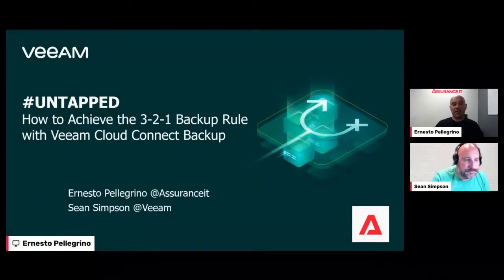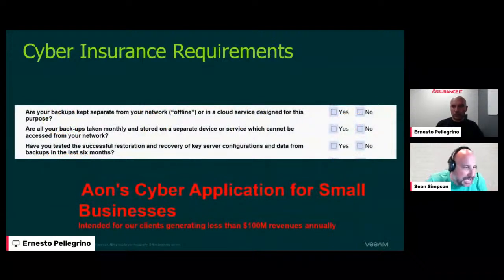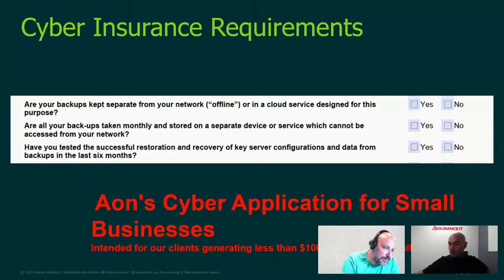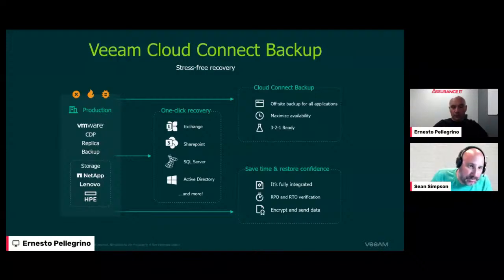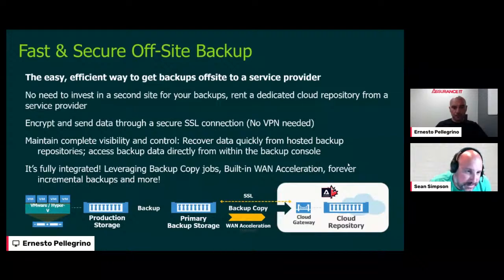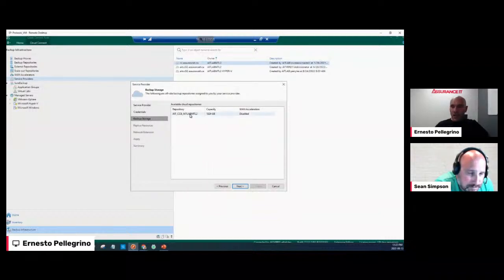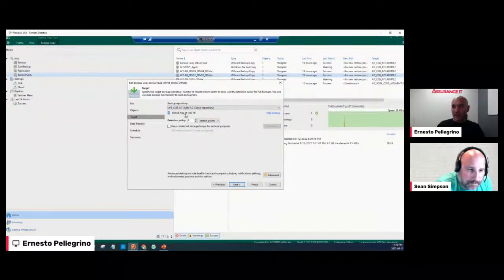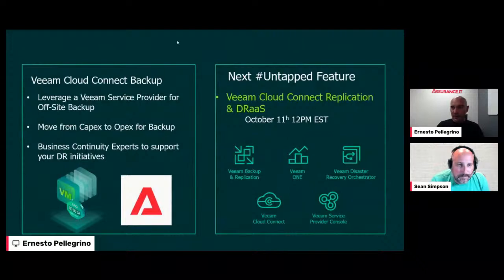How to Achieve the 3-2-1 Backup Rule with Veeam Cloud Connect Backup | Part 3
There can be a variety of challenges organizations face when wanting to securely send data off site to ensure availability.

In today’s untapped livestream, Sean Simpson and Ernesto Pellegrino will demonstrate how to send your backups off site to a service provider’s hosted repository using Veeam Cloud Connect technology.

Discussion:
1. What is the 3-2-1 Backup Rule?
2. Cloud Connect Backup Architecture
3. Demo

Demo Includes:
- Cloud Connect Backup Service setup and infrastructure configuration
- An end user backing up data to the service provider infrastructure

Get 1 TB of Veeam Cloud Connect Backup for Free.

About Assurance IT:
Assurance IT specializes in data protection and data privacy for the mid-market in Canada, since 2011. The Montreal-based company’s unique approach to helping customers become cyber resilient is called the PPR Methodology which stands for Prepare, Protect and Recover. Based on industry best practices, the PPR Methodology is an easier way to achieve cyber security and compliance objectives.